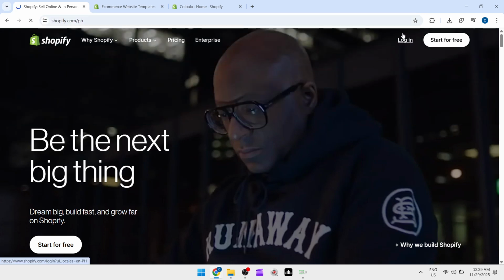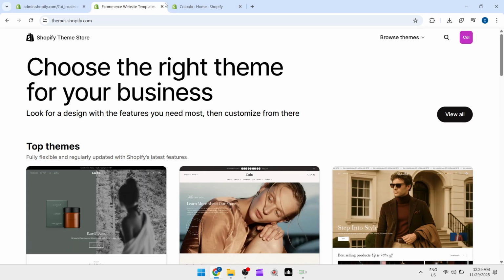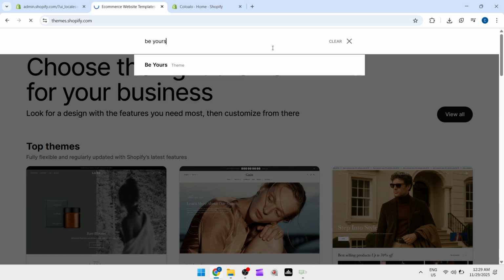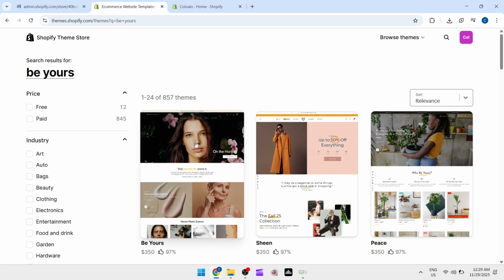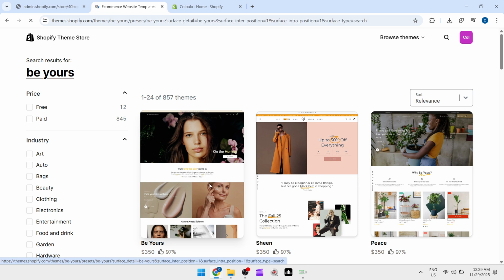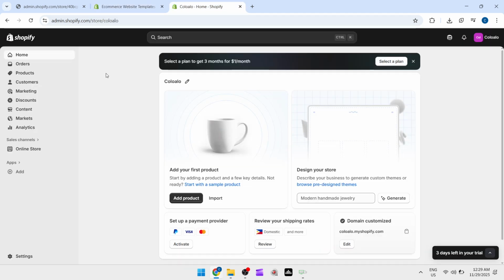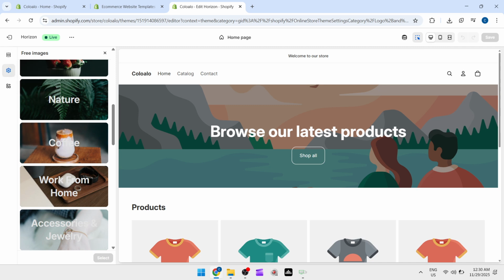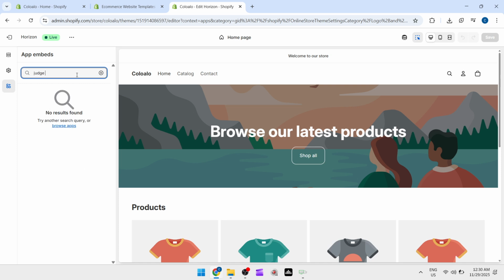How to Create a One Product Shopify Store 2026 (Beginner Guide)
In this beginner-friendly 2026 tutorial, I’ll show you how to create a one product Shopify store step-by-step — from choosing a theme to launching your site.

You’ll learn how to:

Create your Shopify account and set up a one-product store

Choose a high-converting Shopify theme for single products

Add your product images, descriptions, and pricing

Customize your homepage and product page layout

Set up checkout, payments, and domain for your brand

Launch your store and start selling instantly

Whether you’re selling a gadget, beauty product, or fitness item, this Shopify one-product store tutorial